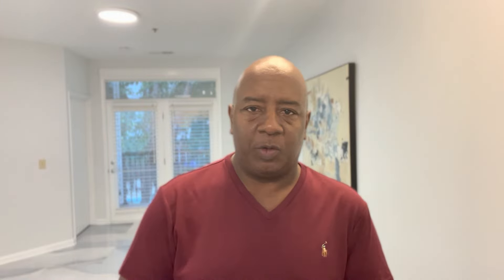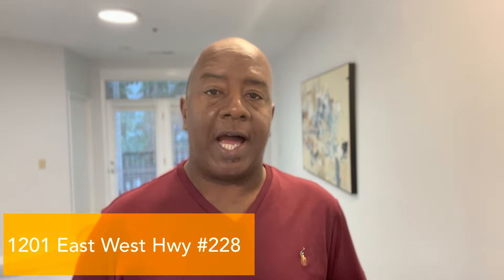Luxury Condo Silver Spring, MD for rent! 1201 East West Hwy Unit 228. 1 Bedroom, 1 Bathroom $1,850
Luxury Condo in Silver Spring, MD home preview.